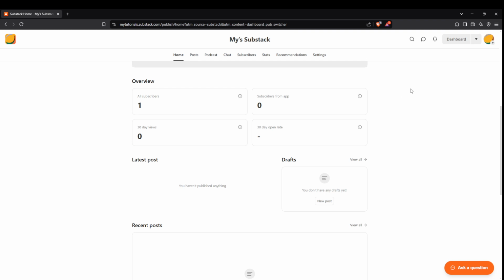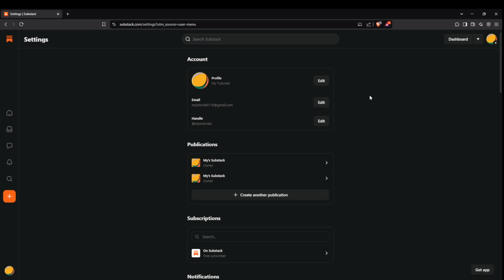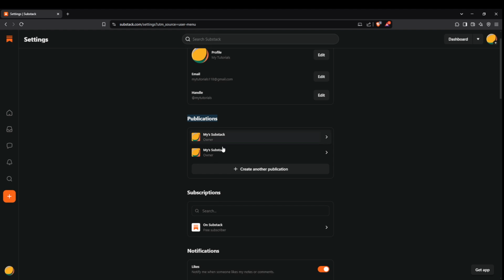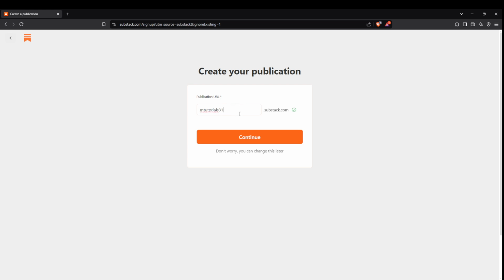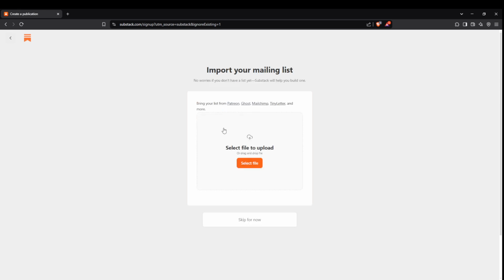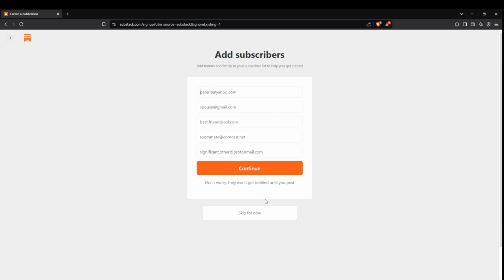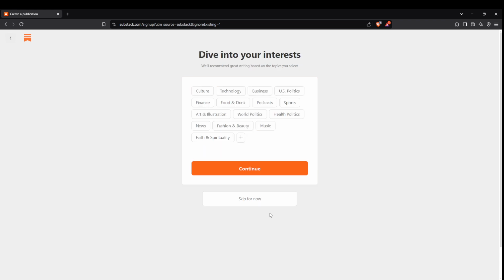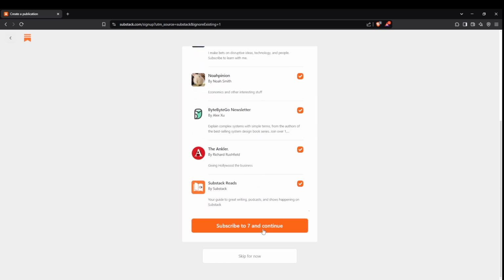How to Create a New Publication on Substack [2025 Full Guide]